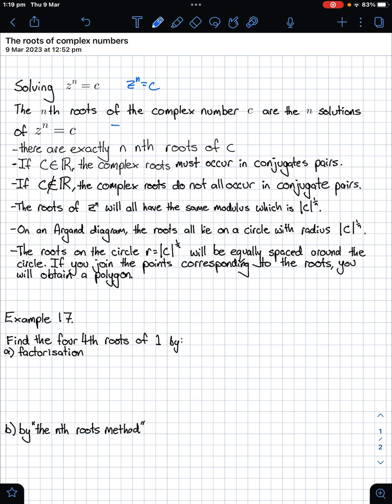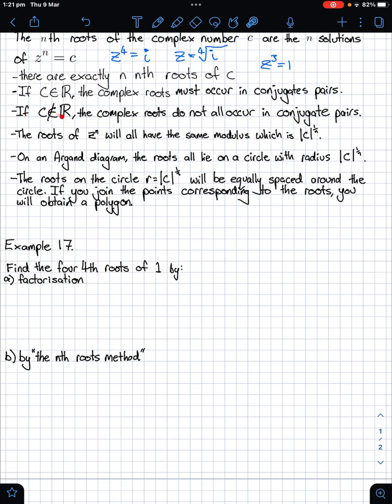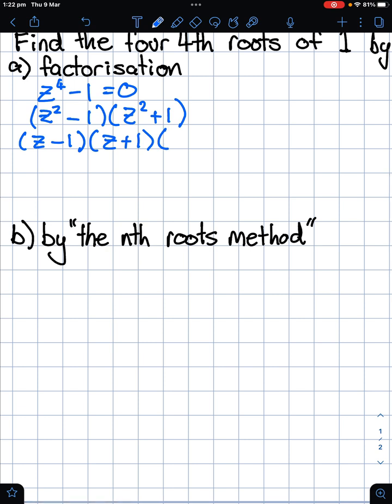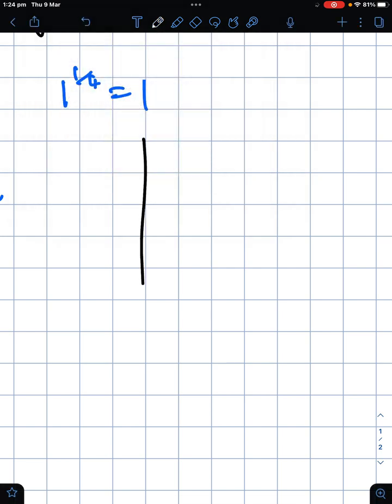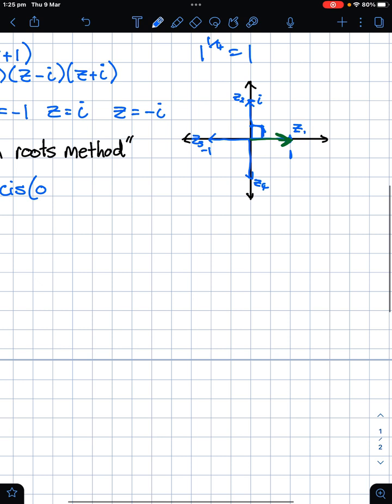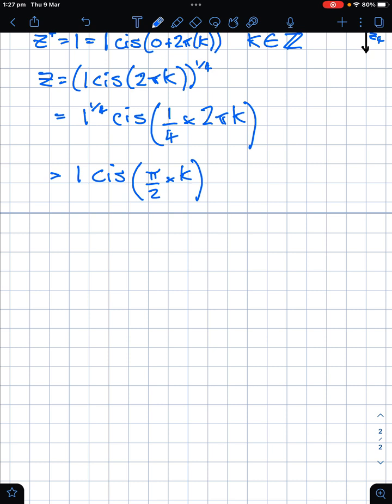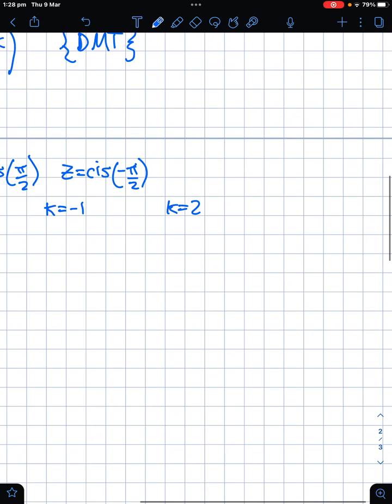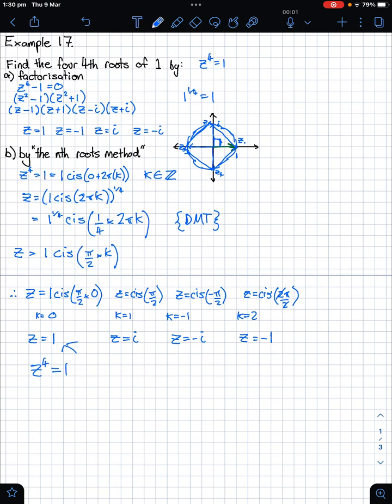Roots of complex numbers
Roots of complex number (definition and basic example)